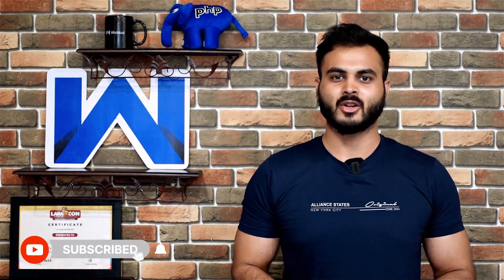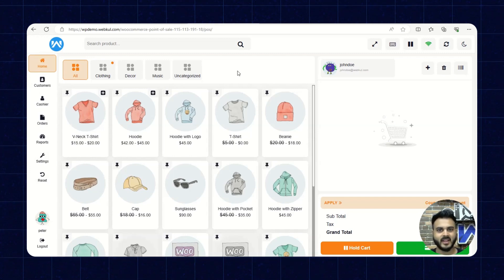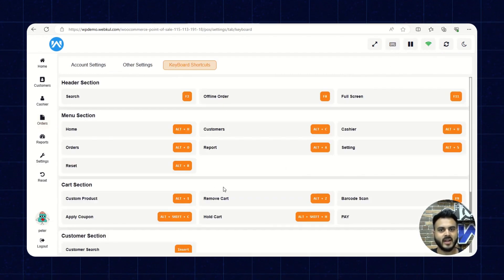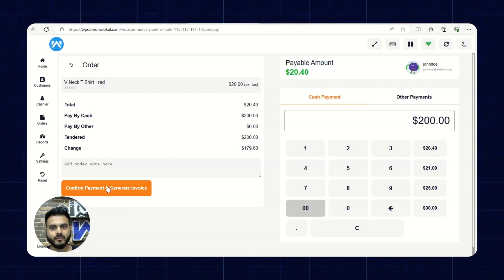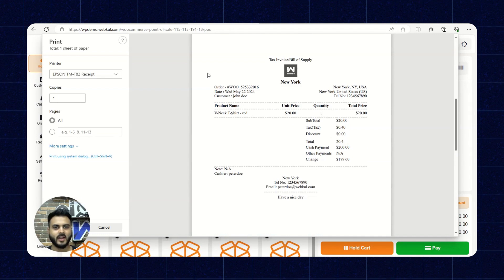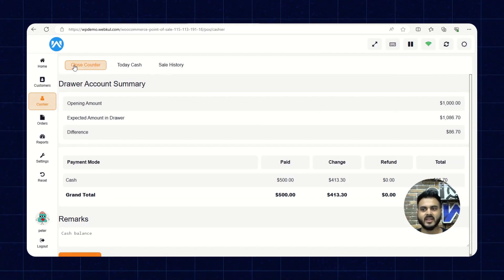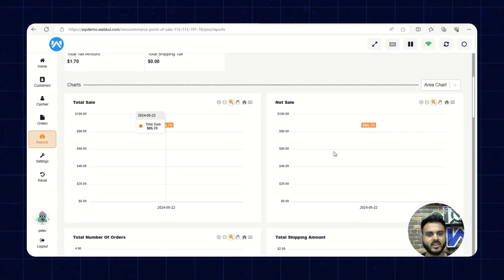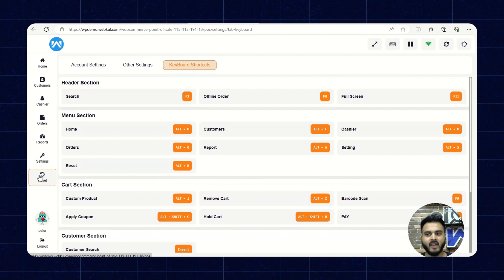WooCommere Point Of Sale (POS) System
WooCommerce Point of Sale System facilitates the admin to manage their online e-commerce store and physical outlets.

Managing online and offline stores has never been easier and more efficient with Webkul's Point of Sale plugin for WooCommerce.

Do check this complete video where we'll get to know the complete workings of the point of sale system.

2. Raise a Ticket via our HelpDesk system

0:00 - 0:24 Introduction
0:25 - 0:45 About WooCommerce POS
0:46 - 1:19 About Webkul's Products
1:21 - 4:09 Frontend of POS Panel
4:10 - 6:03 POS Online Mode Ordering
6:09 - 7:30 POS Offline Mode Ordering
7:31 - 8:03 Order Sync Function
8:04 - 12:05 POS Sidepanel Walkthrough
12:06 - 13:26 Hold Cart Function
13:27 - 13:51 Outro